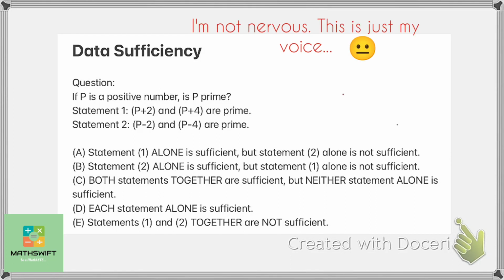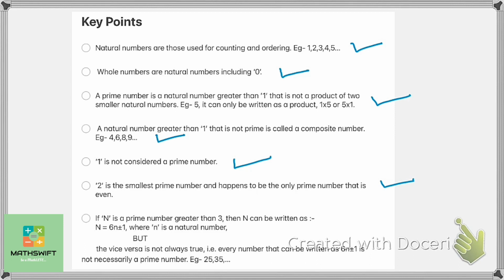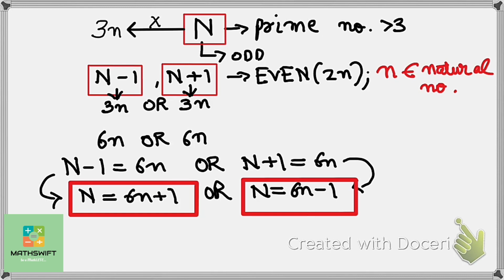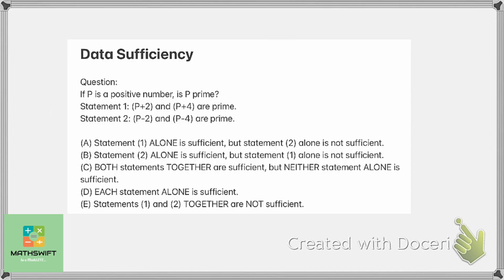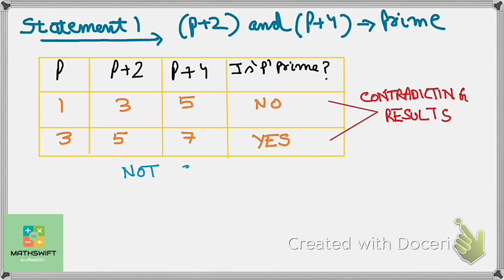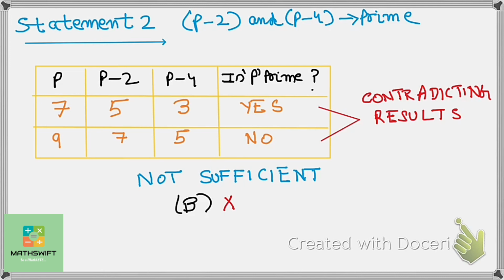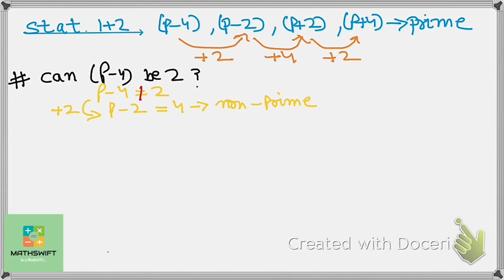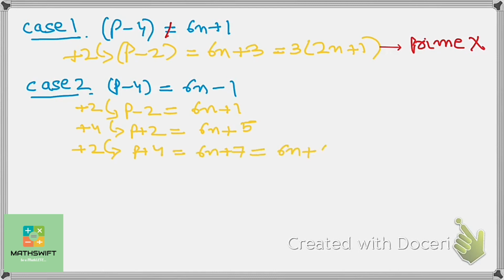Data Sufficiency question on prime numbers | GMAT, CAT, Banking and other competitive exams...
Data Sufficiency question on prime numbers for GMAT preparation.